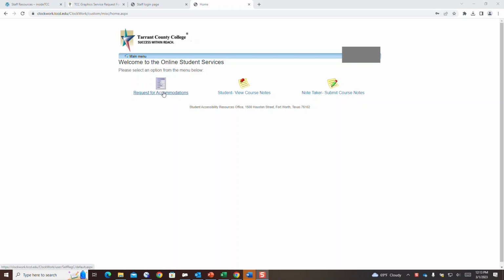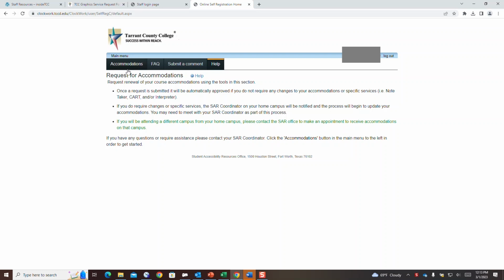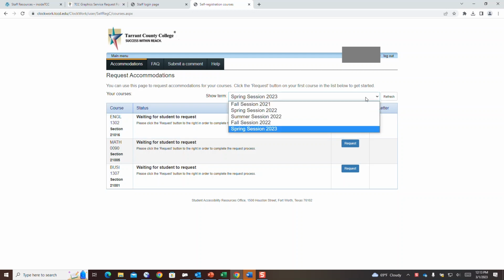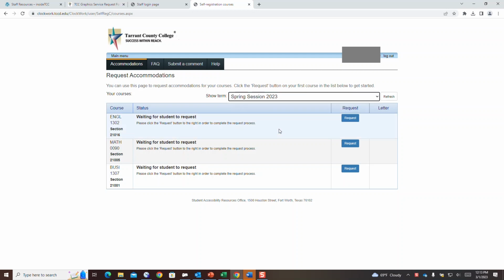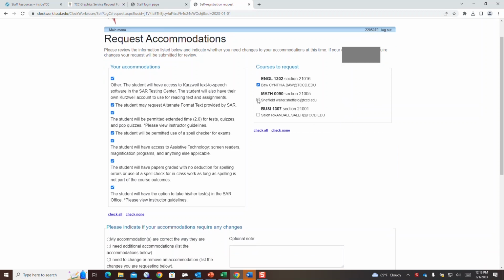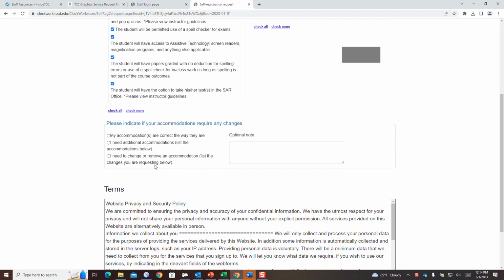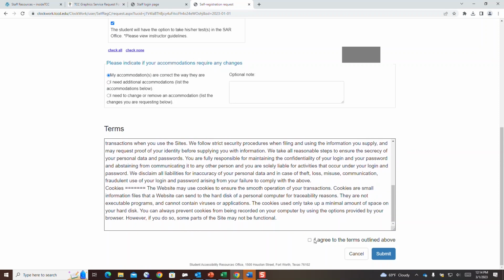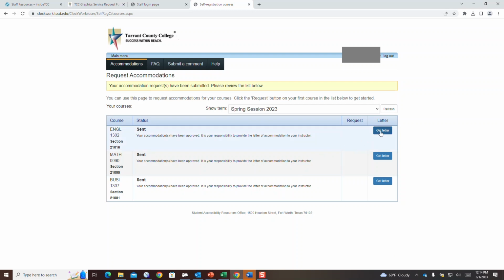SAR Accommodation Renewal Tutorial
In this step-by-step tutorial, you will learn how to renew SAR accommodations through clockwork.  If you continue to have issues, contact your campus SAR office.